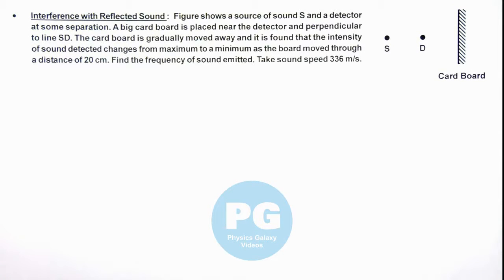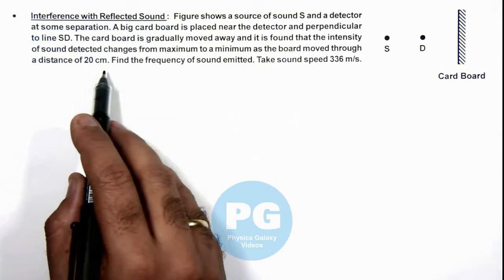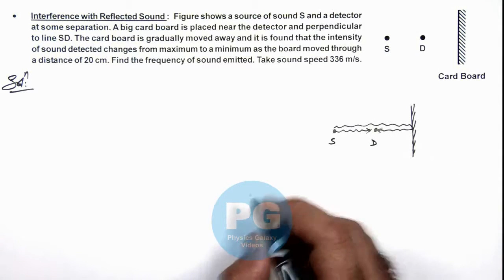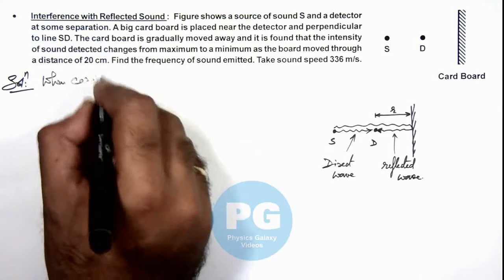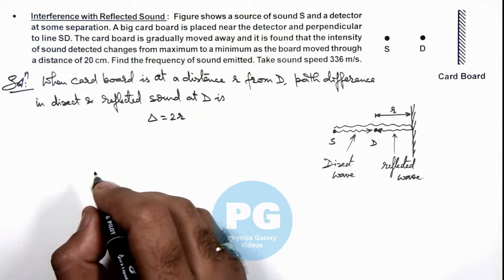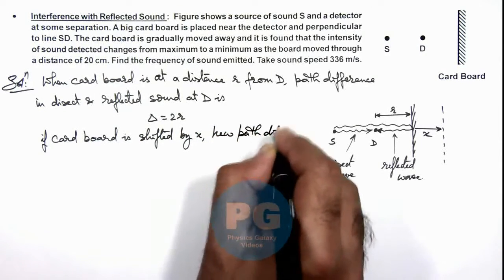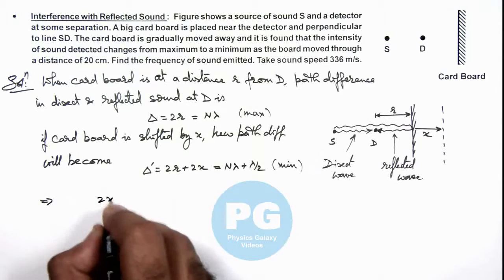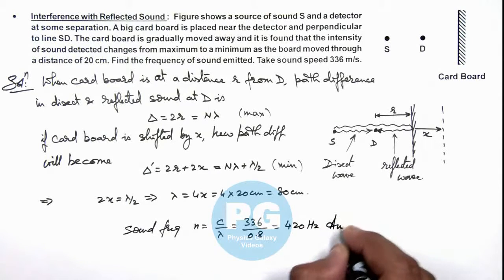20. Advance Illustration | Waves | Interference with Reflected Sound | by Ashish Arora